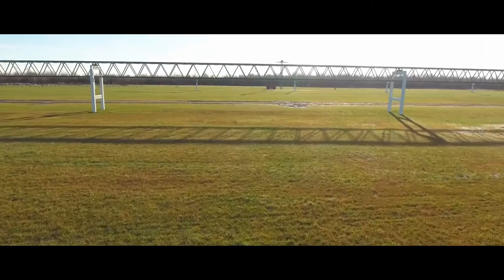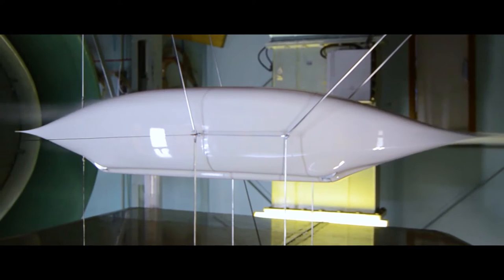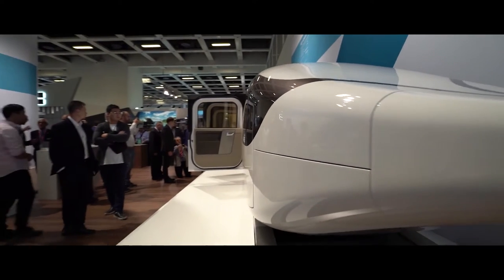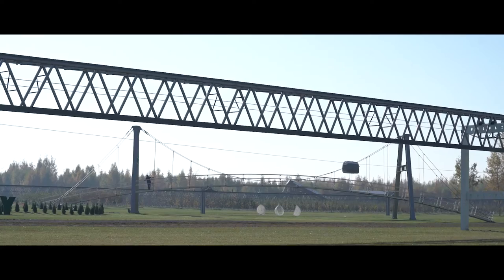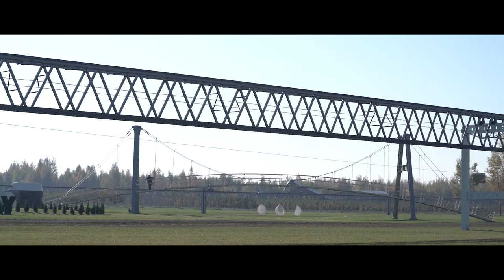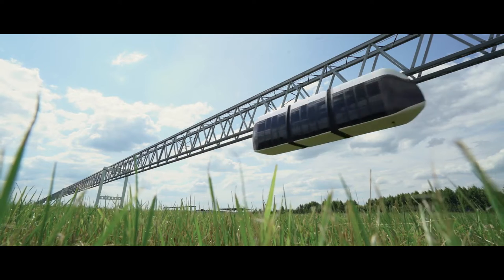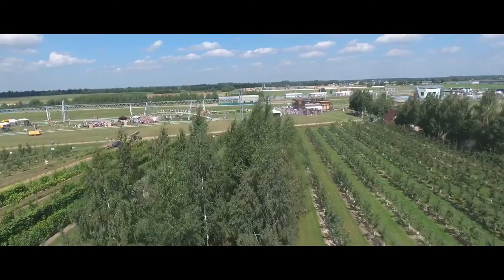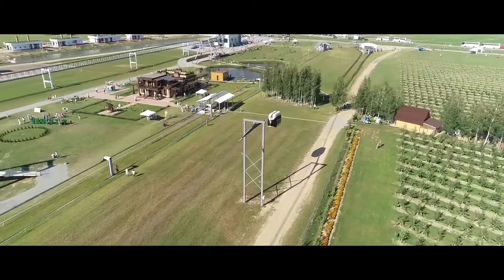Anatoli Yunitski about SkyWay technology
New video presentation of SkyWay technologies. Anatoli Yunitski explains the main features of SkyWay transport systems and the prospectives which are opens by them for human civilization.

Why to invest in SkyWay:

☞ lifelong dividends
☞ intellectual property